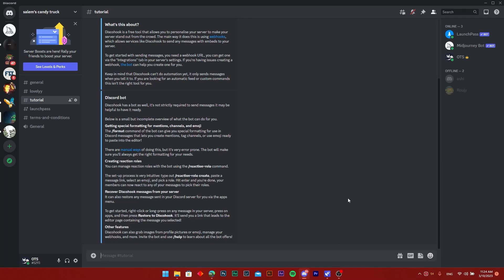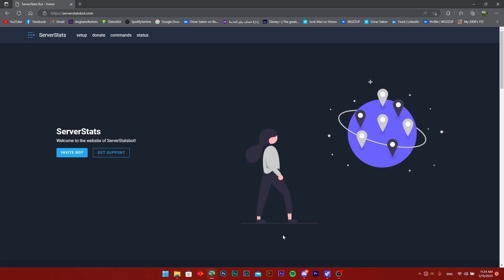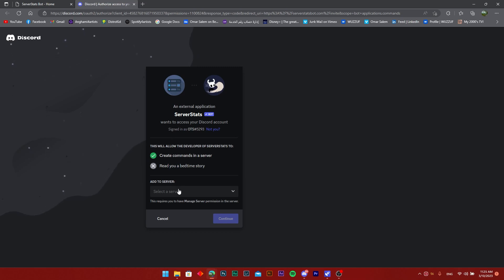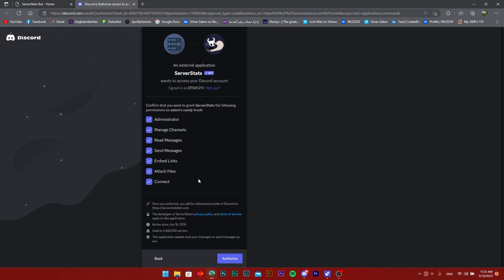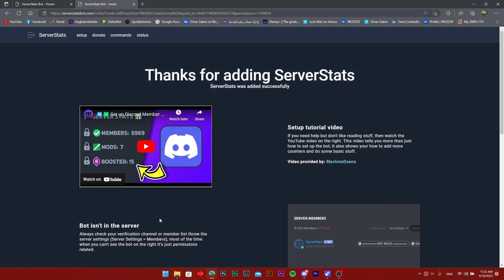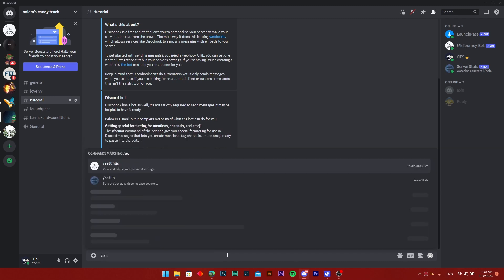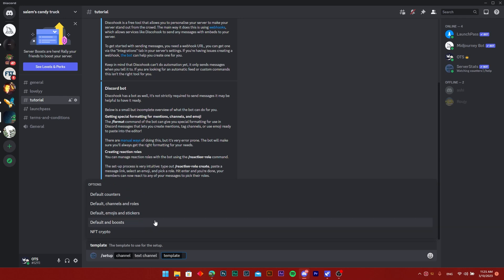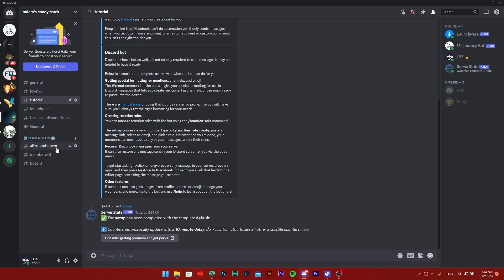How To Setup Member Count Bot On Discord (2023)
How to setup member count bot on Discord is covered in this video.